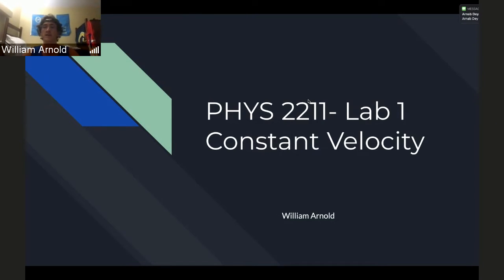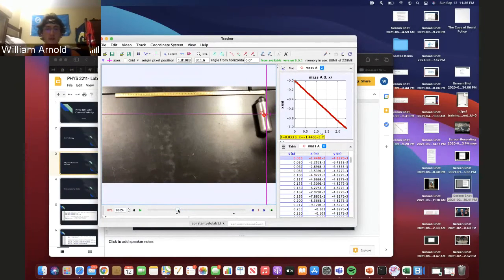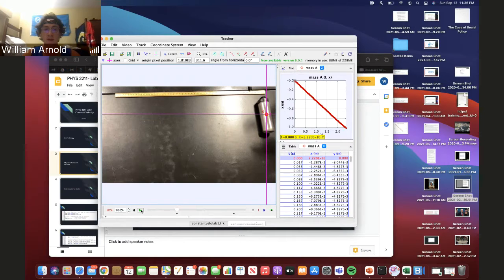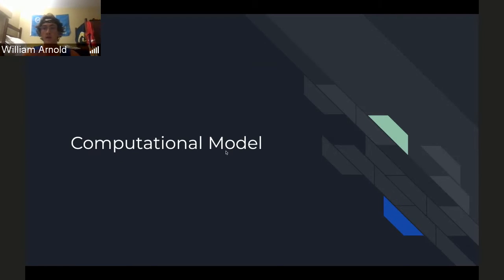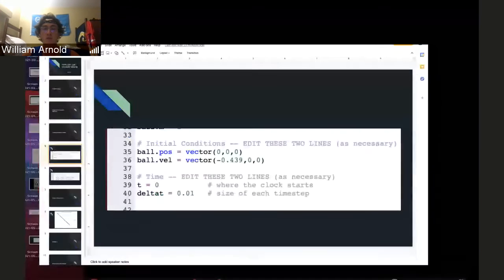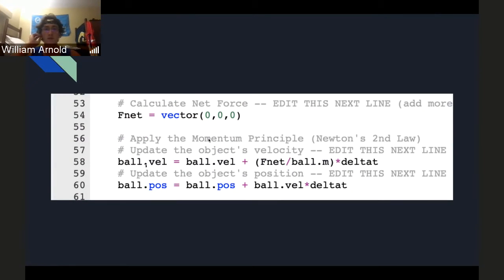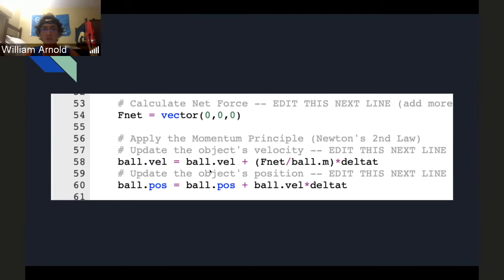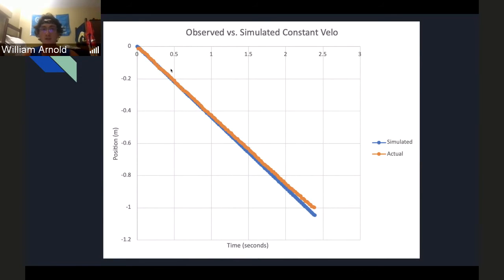Ch4 Full 2021 09 12T23 09